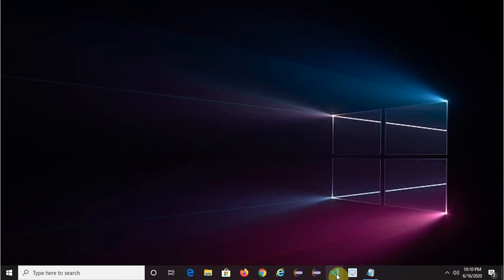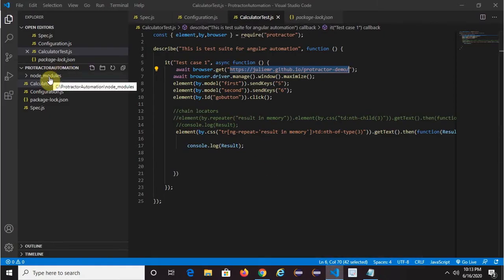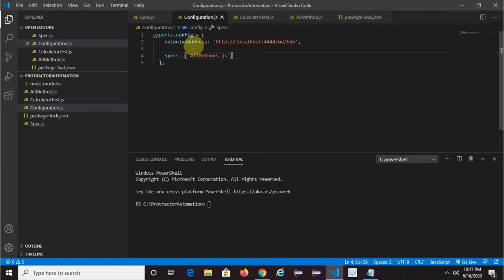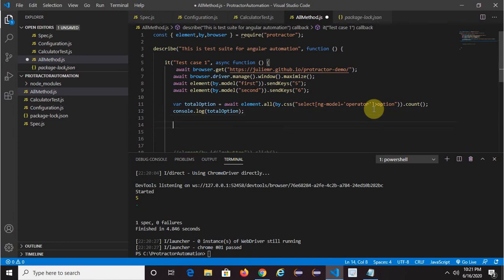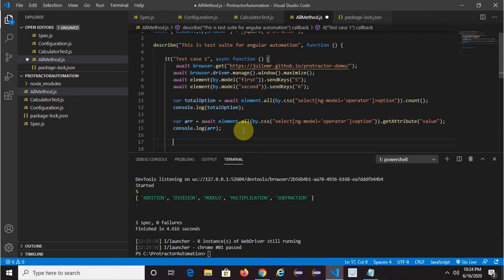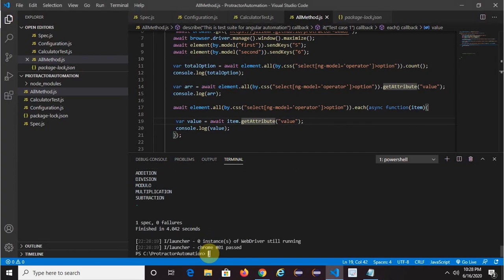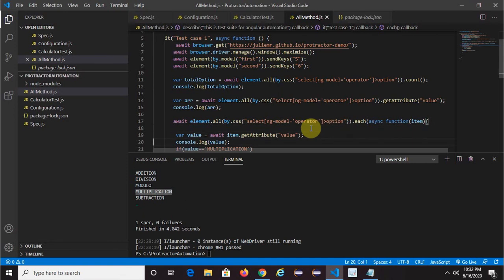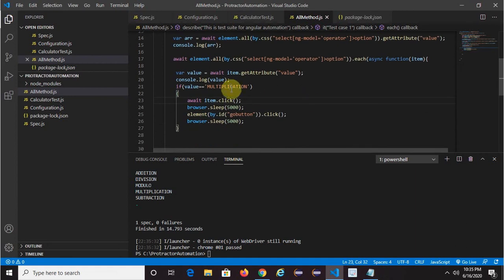Protractor Automation - Part 8 || Handle dropdown in protractor|| multiple elements in protractor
In this video I have explained :
1. How to handle drop down in protractor
2. Count number of elements with same locators on a page by using element.all method.
3.How to skip the start of selenium server by using directConnect option.